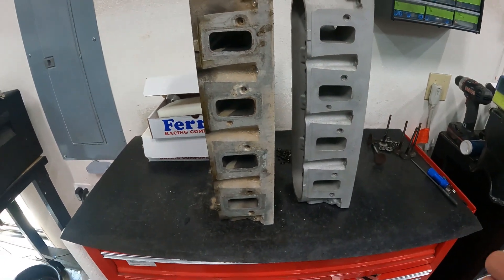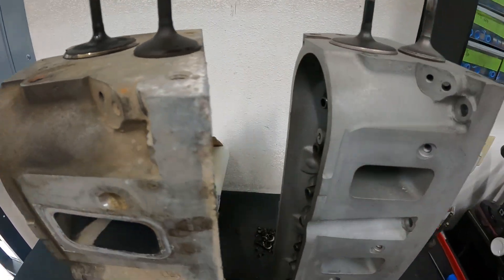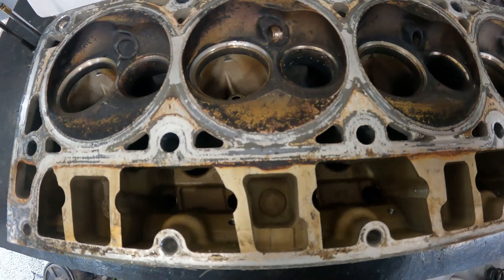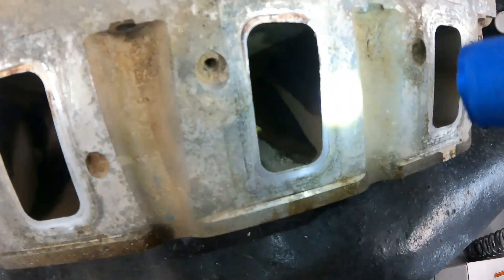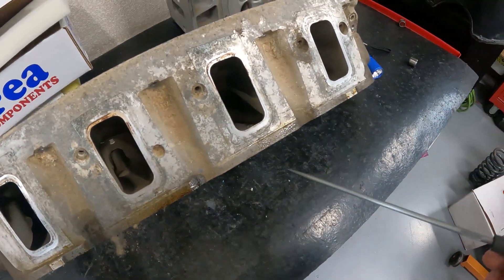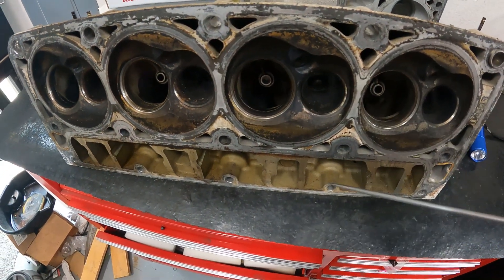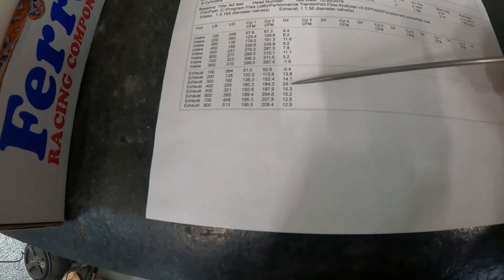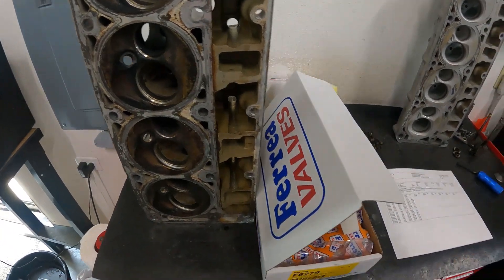How Much Flow is Lost with a Dirty Head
I flow head from a Junkyard LS3 then clean up and flow it after cleaning them.